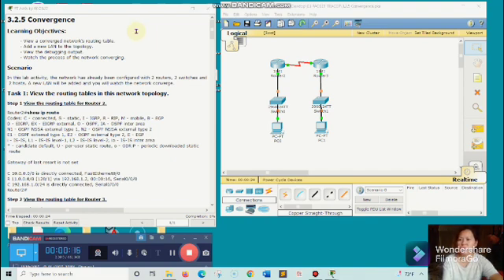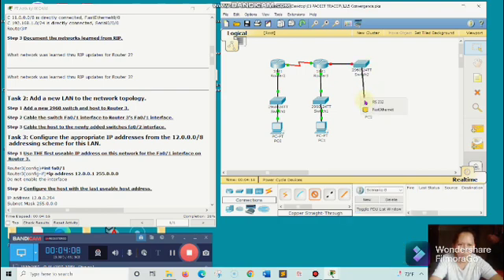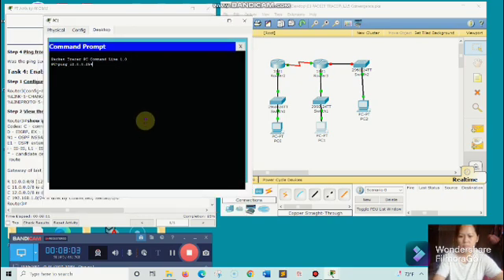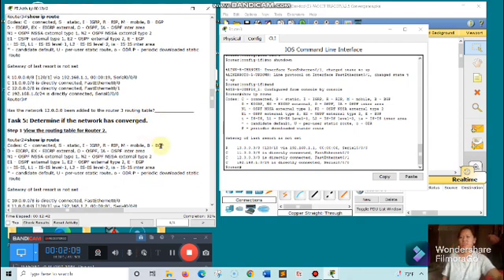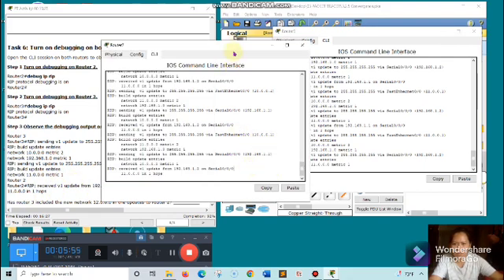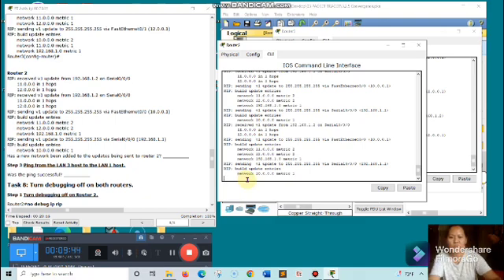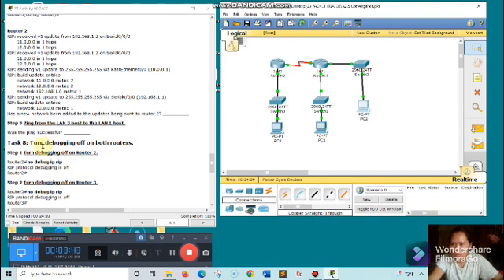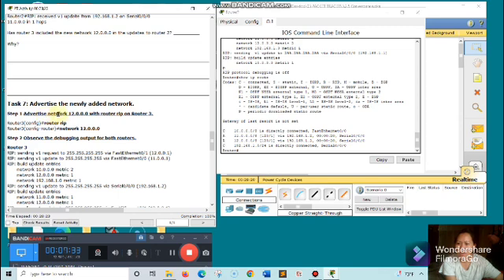3.2.5 Convergence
adding new network